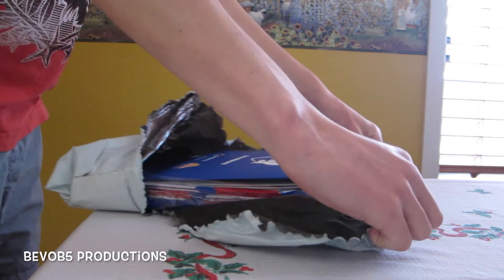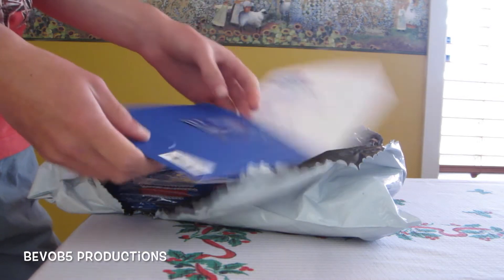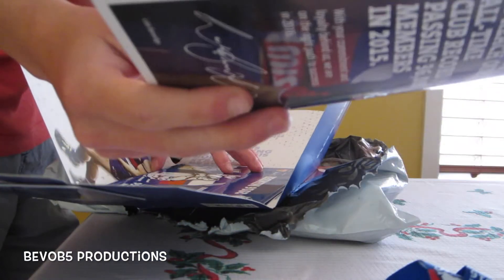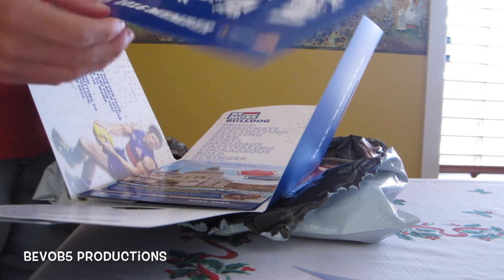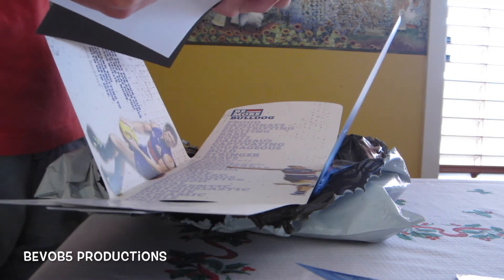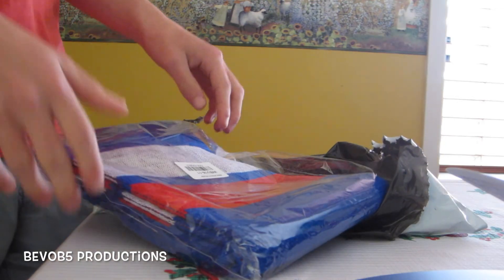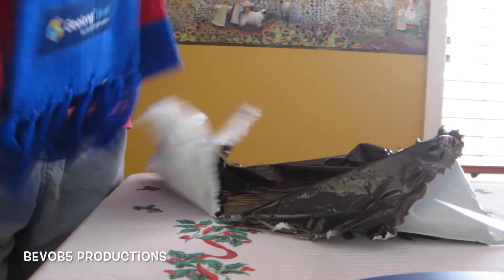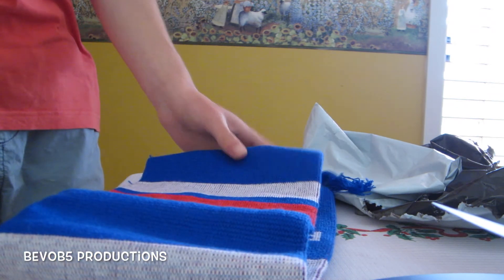Passionate Doggies member Unboxes 2016 Western Bulldogs Membership Pack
Join passionate Western Bulldogs supporter and member Jacob Bevis as he unboxes his 2016 Western Bulldogs member pack which includes various goodies from stickers to a scarf.

Comment down bellow saying "I'm a Bulldogs member" if you are one.